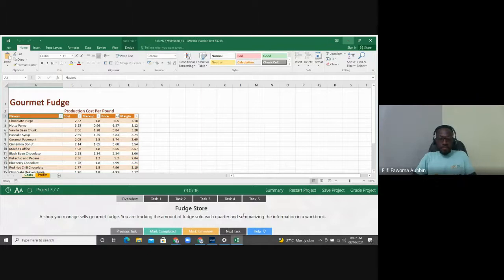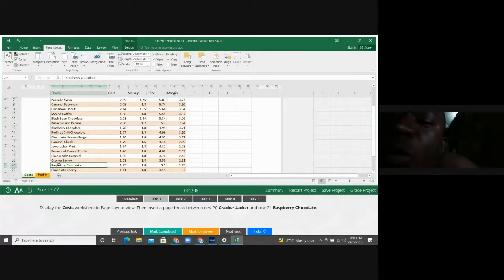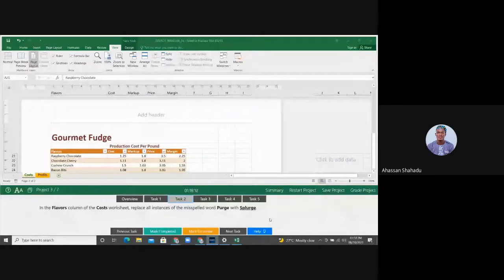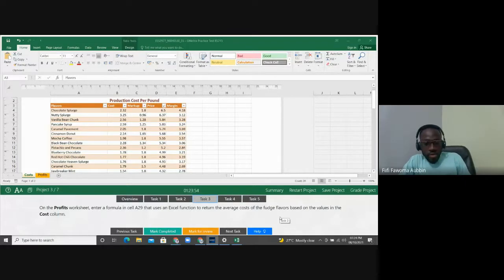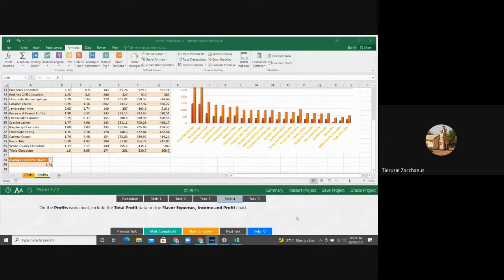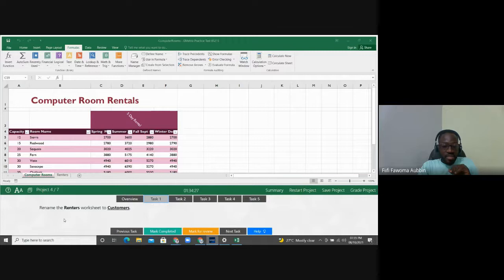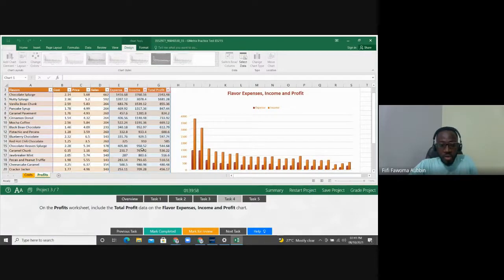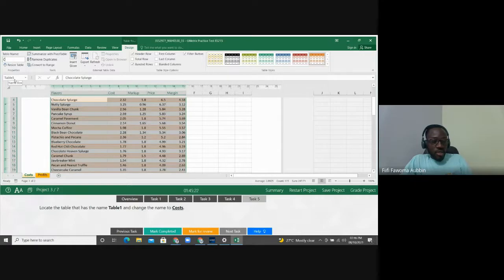MOS Webinar October 8, 2021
This Webinar looked at one project on the Microsoft Excel.

Register to be part of this webinar on each day from 7pm to 8pm GMT by visiting and join the WhatsApp group after registration.